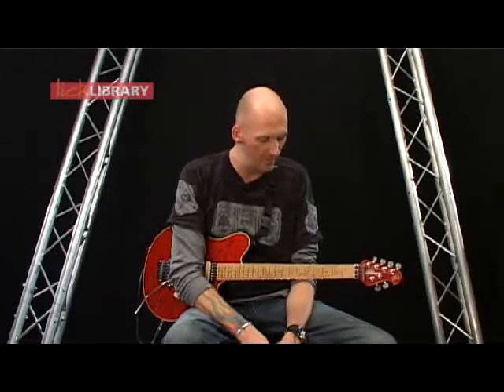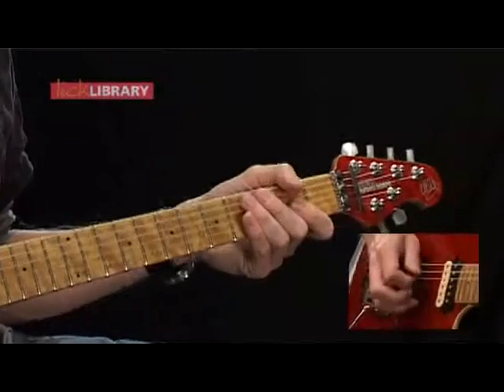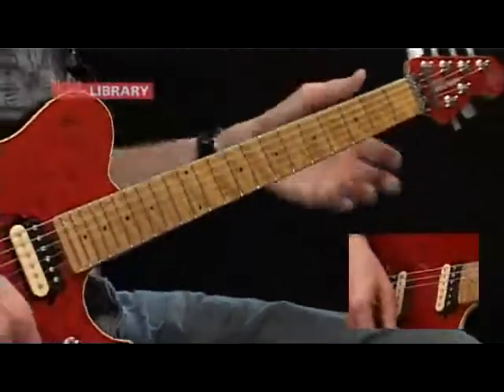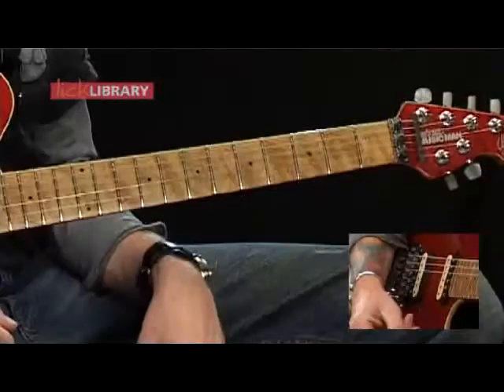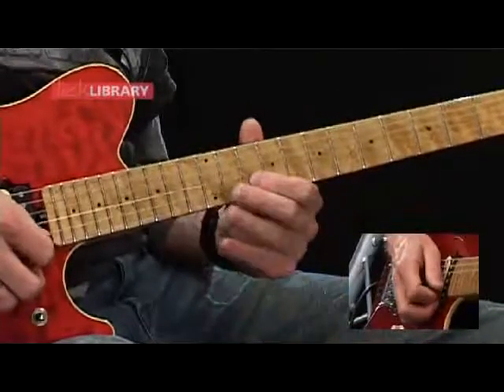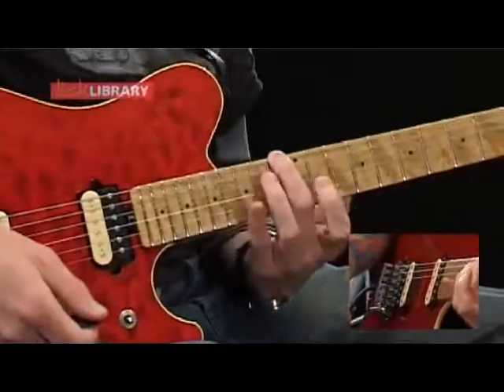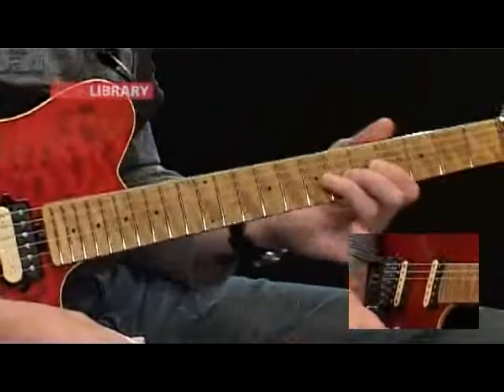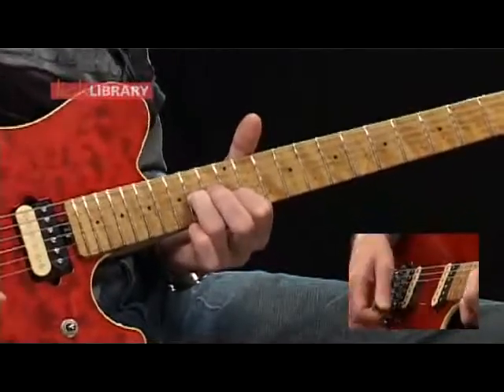03 Steve Vai's Die To Live Final Section Guitar Lesson